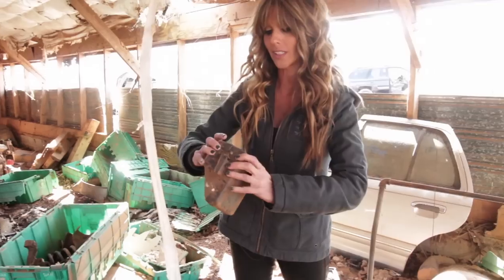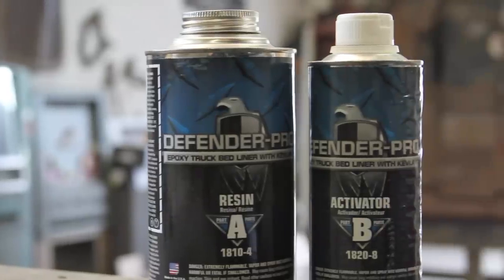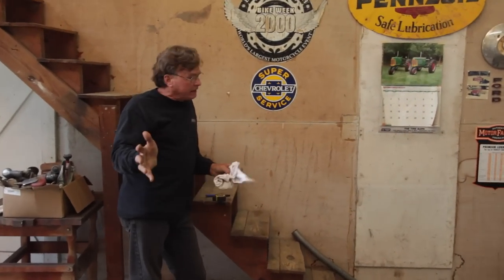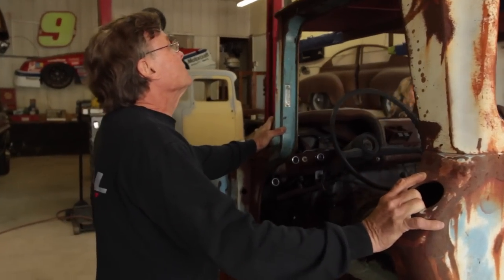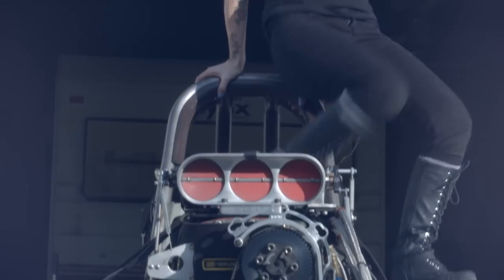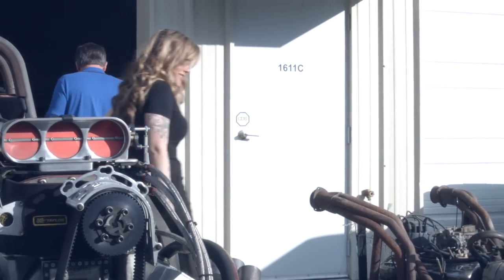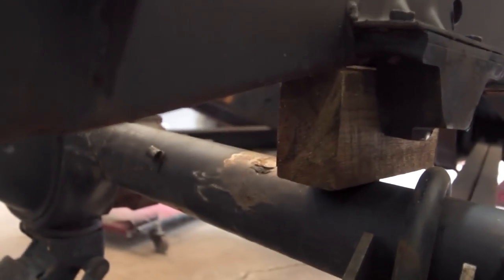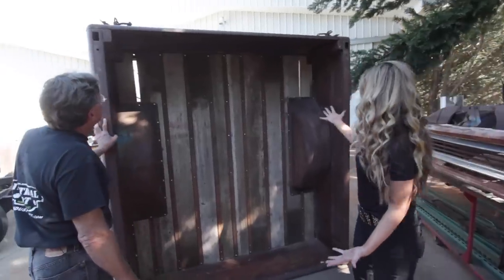Full Metal Rehab Ep2 Apache truck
Full Metal Rehab - Taking things people throw away as junk & making it usable again!
Cross between a scavenger hunt or picking show and a build/engineering show. Taking things most people would throw away or call junk and making it breath or come to life again. Making the most of what we have in front of us or what we can find in the junk yards, craigslist, eBay, gearhead friends. Want to show people that most backyard engineers don't have a ton of money to throw into a project, so they have to scavenge for the parts that they can make work. Trying to show what amazing things can be done with scrap if you just take a second to look around and think of the possibilities. Cars, trucks, bikes, boats, tractors or art, we can make these come to life again with a little ingenuity.
Have you ever thought about what the world would be like without metals?

Full Metal Rehab   -   Apache Rat Rod
Build Sheet

Motor 350  - from 1971 GMC truck
Transmission Turbo 350
Radiator Alm Custom - AutoRad
Drive Shaft Custom Cut
Rear End 9" Ford
Gear 383  - need to change & higher gear
Axle Custom Cut - 5 lugs x 265" L
Brakes Front Disc & Back Drums
Drop Spindle 2.5 Drop
Upper Control Arms Classic Performance
Lower Control Arms Classic Performance
Bushing Racing
Shocks YearOne
Springs 4"  - Lower Coil Spring
Bed Liner Paint Under & Inside Cab - Eastwood
Wheels Front 15 x 7
Wheels Back 15 x 8
Spike Lug Nuts Cutworm Specialties
Tires Front - 235 x 60   R15
Tires Back - 275 x 60   R15
Nuts & Bolts Industrial Depot
Cab Bed Mounts Summit
Gas Tank & Line YearOne
Wiring Summit
Lights Headlight 5 3/4 & Tail Lights LEDS
Brake Line YearOne
Metal Pillar, Floor Support - Auto Metal Direct
Paint Prep Eastwood
Paint Rat Rod Satin Clear - Eastwood
Shifter 23" Nost Black - Lokar Performance
Gauges Oil, Temp, Amps - Yearone
Upholstery Kenco
AC & Heat Vintage Air - TC's Place, TC Carver

Tools

Hand Tools Industrial Depot
Welders Lincoln Electric
Welding Equipment Harris
Shop Equipment Jet, JPW Industries
Wheel Offset Tool Wheel Fit
Brake Line Flaring Tool Eastwood
Gloves & Safety Industrial Depot
Abrasives & Cutting Industrial Depot
Rust Buster Eastwood

Builders

TC Carver TC's Place
Dan'elle Free TC's Place
Steve Bannister TC's Place
Chic Rodovich Chic's Custom

Full Metal Arts & Entertainment
New release - 3 shows - Apache Rat Rod
Full Metal Rehab  - TV Show